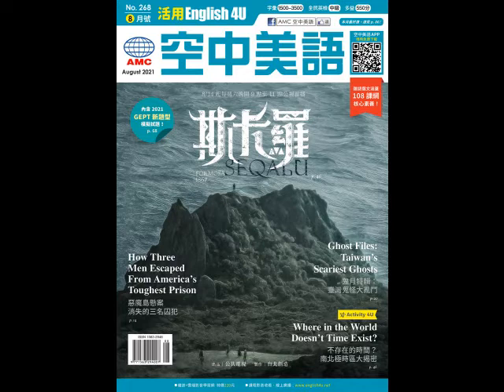2021年08月號News2【NASA 成功在火星製氧】課文朗讀